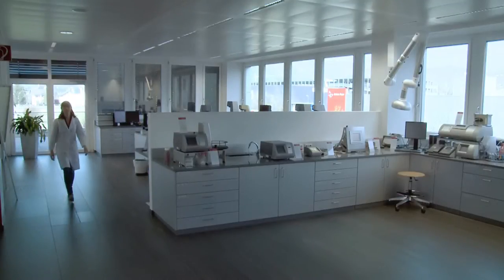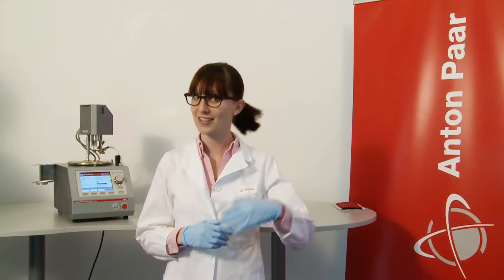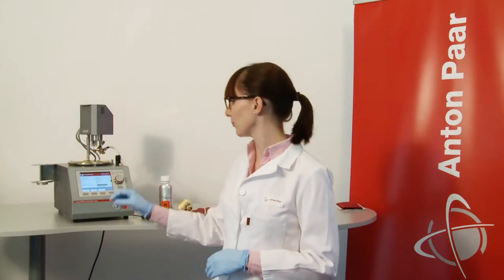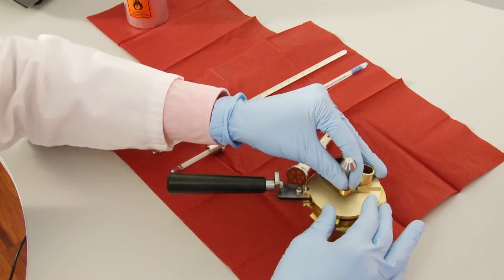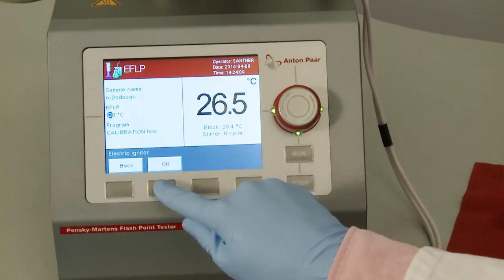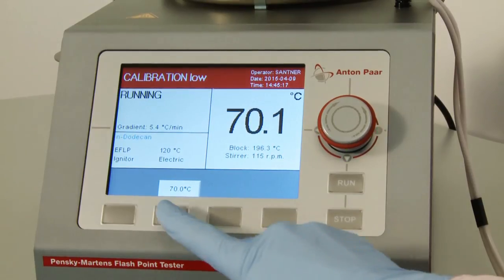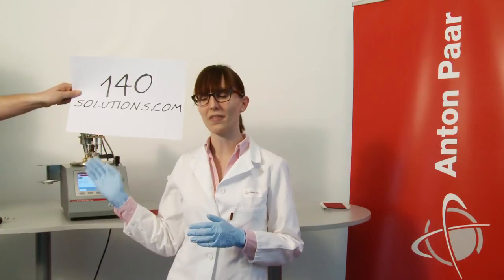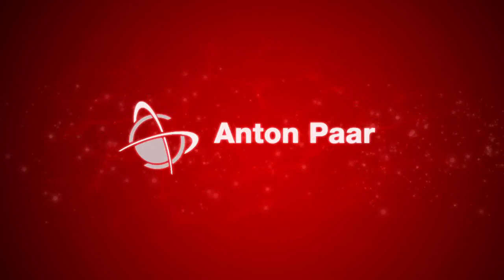PMA 5: Traceable flash point testing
The PMA 5 Pensky-Martens flash point tester comes with a calibration program which enables the user to perform a calibration for the sample Pt100 – easily and precisely, without any maintenance or service.